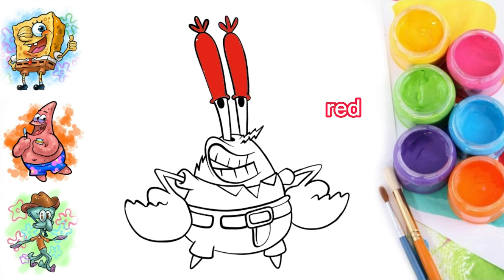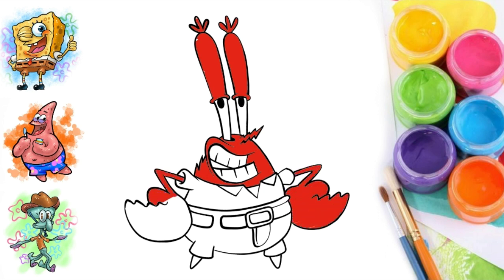Drawing coloring for kids Mr Crab SpongeBob #037 / Easy coloring for kids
Easy painting tutorial for kids, simple watercolor painting and all of you can make it at home,
Make an easy Coloring tutorial for kids
How to coloring Mr crab in SpongeBob SquarePant series with simple tutorial for kids

Have fun enjoy for watching, send me notice for request an any painting tutorial